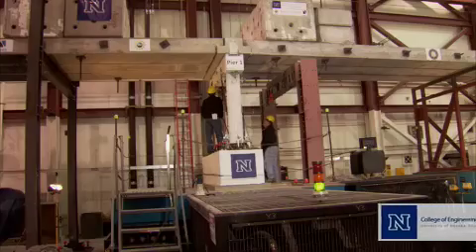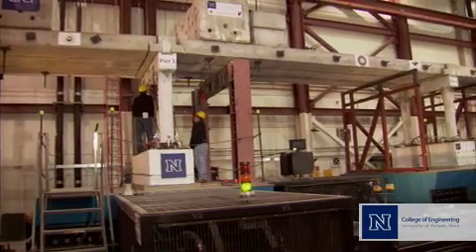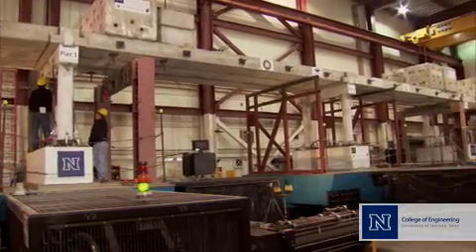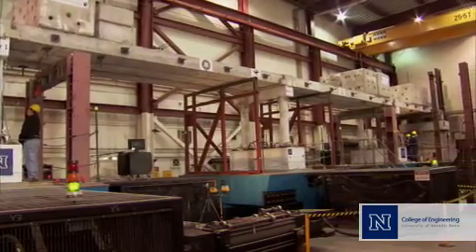shake_table_VNR_2.mp4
University of Nevada, Reno world-renowned earthquake simulation lab shakes office on one of its four large shake tables to demonstrate how contents of building react to large seismic forces.